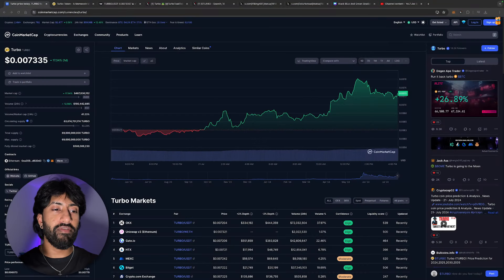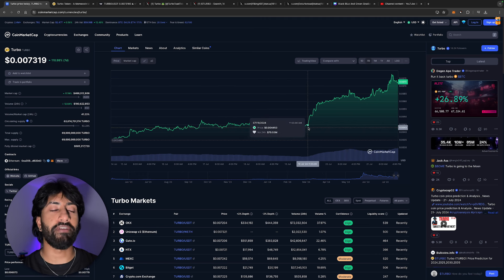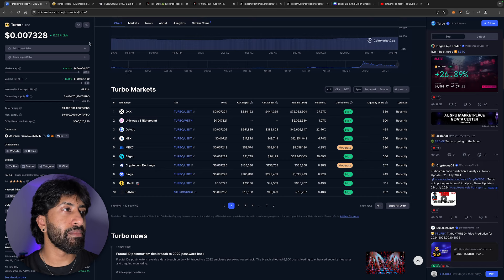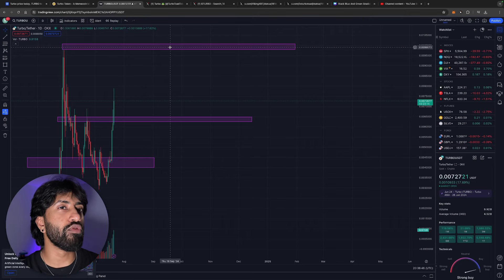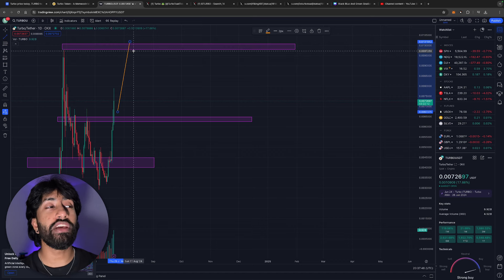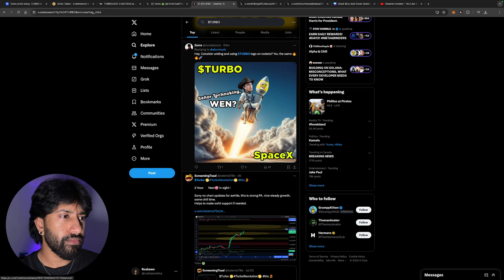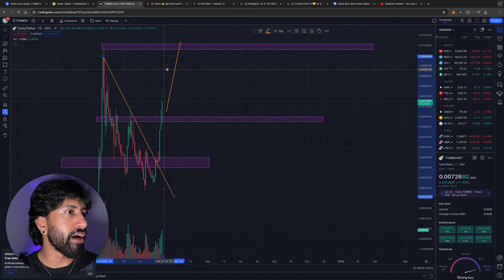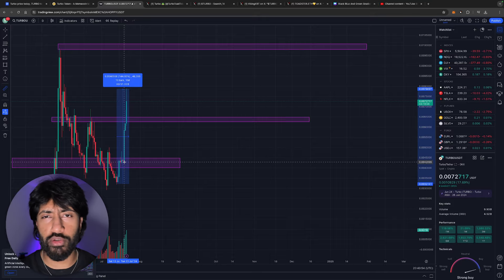$TURBO IS GOING TO BREAK $0.01! (WARNING)